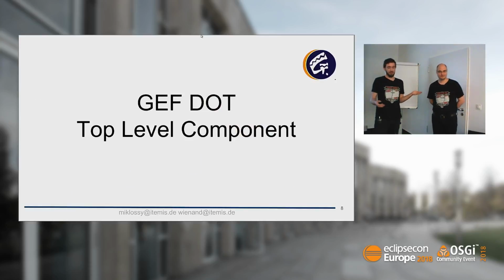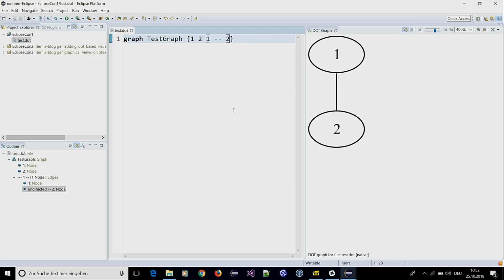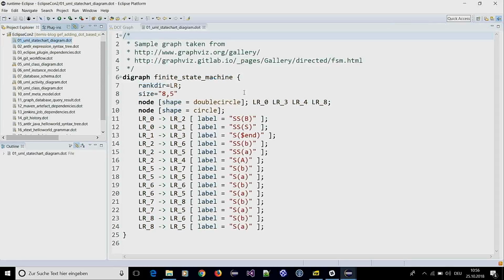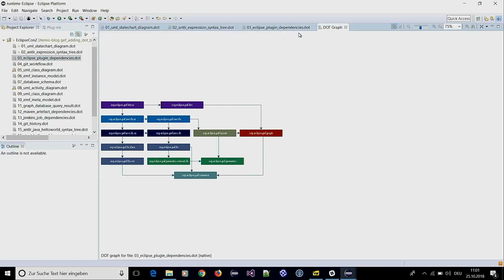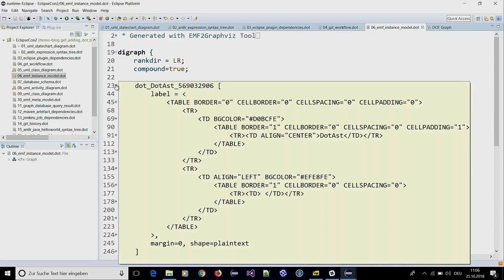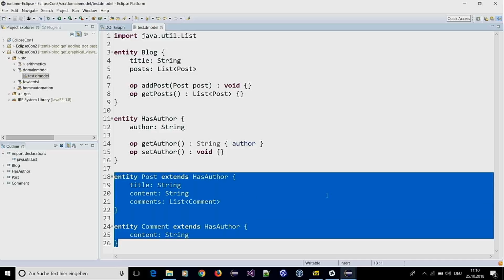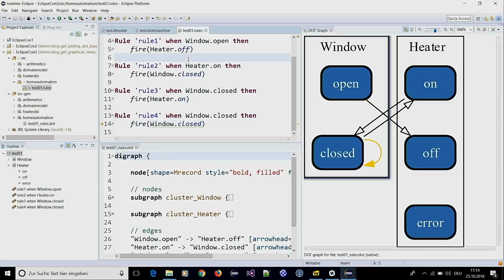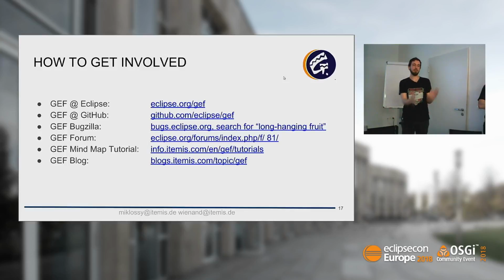Eclipse GEF DOT - Graphviz authoring environment in Eclipse | EclipseCon Europe 2018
Speaker(s):
Matthias Wienand (itemis AG)
Tamas Miklossy (itemis AG)

GEF 5.0.100 has been released with Eclipse Photon to provide an improved version of the GEF DOT authoring environment (while keeping the other GEF components stable).

This talk will focus on the GEF DOT component, especially pointing out what has been achieved last year. We will start our talk with a brief introduction to the Graphviz DOT language (a widespread textual DSL to describe graphs). After that, we will demonstrate how the GEF DOT Editor assists the user in editing *.dot files and how the GEF DOT Graph View visualizes them in the Eclipse Workbench UI.

We will also show some potential use case scenarios to add GEF DOT-based visualization support to the Eclipse IDE:

    Visualizing source code on UML class/activity/statechart diagrams.
    Visualizing database schemas/graph database query results.
    Visualizing EMF meta-models and their instance models.
    Visualizing Eclipse plugin/maven artefact dependencies.
    Visualizing Jenkins job/Jenkins artefact dependencies.
    Visualizing git histories/git workflows.
    Visualizing antlr abstract syntax trees.
    Visualizing Xtext grammars.
    Visualizing Xtext-based DSLs.

We will conclude our talk with our future plans and keep motivating the community to get their hands (more) dirty with Eclipse GEF.